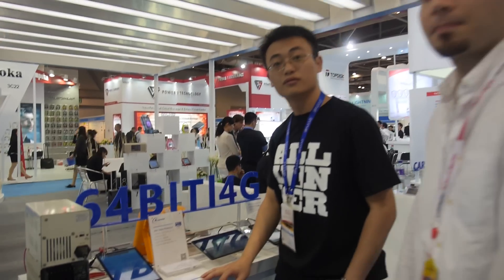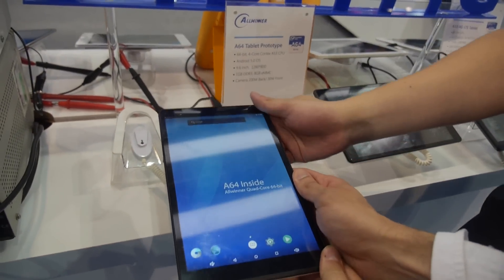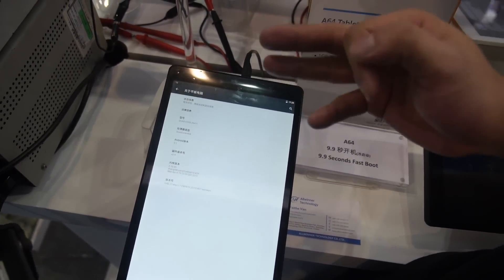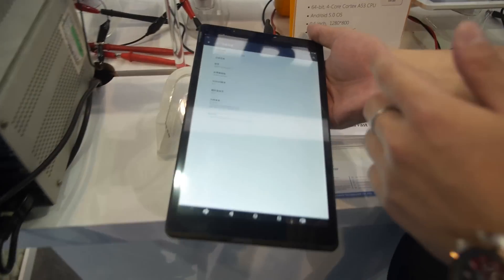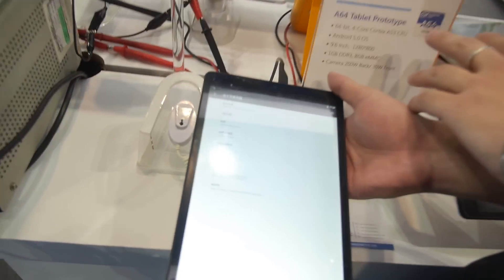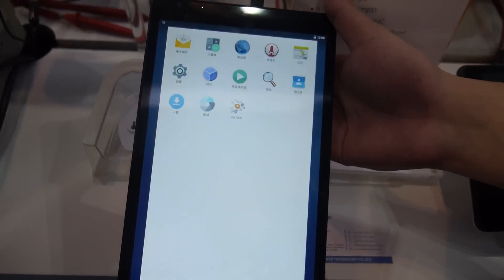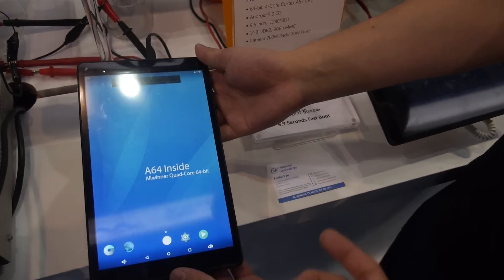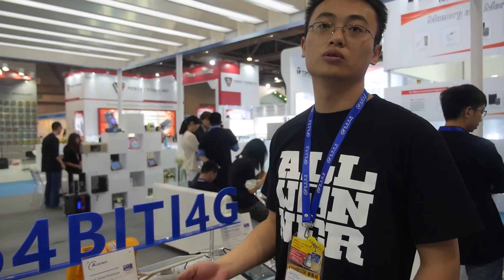Allwinner A64 quad-core ARM Cortex-A53, 64bit Tablets run Android 5 Lollipop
Allwinner shows their first 64bit Tablets, running the Allwinner A64 quad-core ARM Cortex-A53 running Android 5 Lollipop. Allwinner positions this solution as the cheapest 64bit Tablet solution, a step-up from the 32bit sub-$4 Allwinner A33, planning mass production for June 2015, here showing it running in a 9.6" 1280x800 tablet. Featuring 9.9 second fast boot, HDMI, improved smart color, 4K video playback, H265 hardware decode.